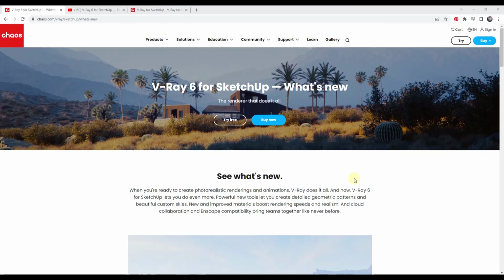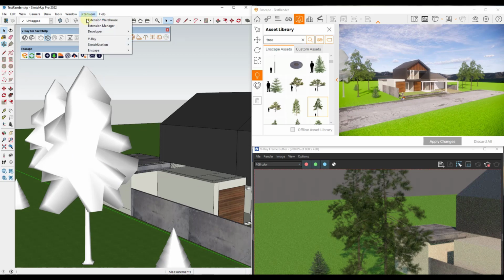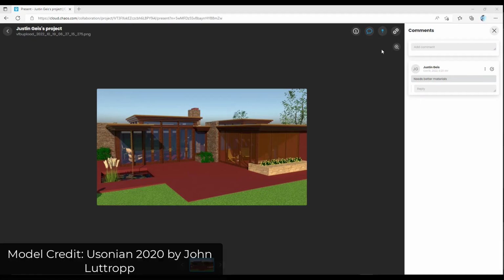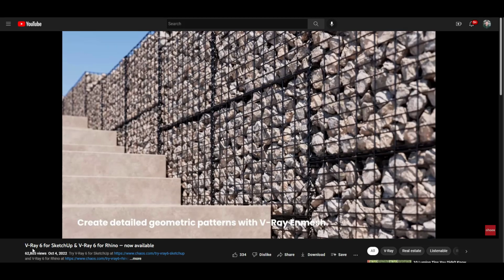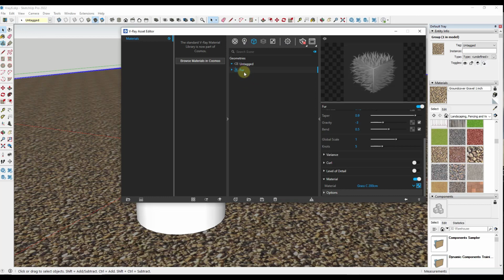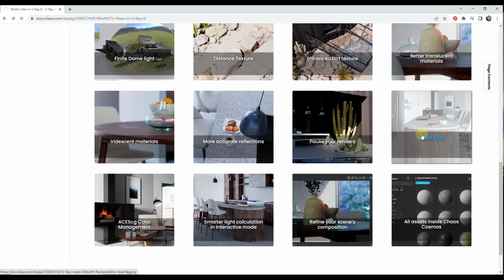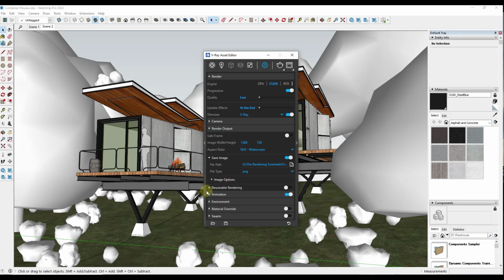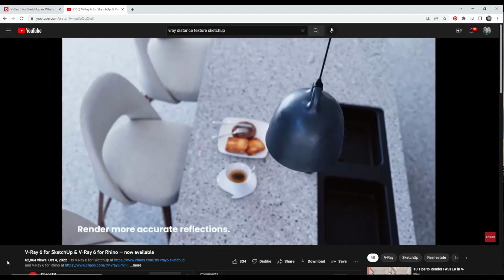VRAY 6 RELEASED! What's New?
In this video, we check out the new features contained inside of the newest version of Vray, Vray 6! Remember to vote in the poll in the comments about if you have more than one rendering software!

TIMESTAMPS
0:00 - Introduction
0:12 - New feature list location
0:37 - Enscape to Vray Compatibility
2:01 - Question - do you use more than one rendering program?
3:02 - Chaos Cloud Collaboration
4:24 - Dynamic Clouds
5:46 - Vray Enmesh - Geometric Pattern Creation
7:21 - Distance texture
9:19 - Assets in Chaos Cosmos
10:39 - Resumable Rendering